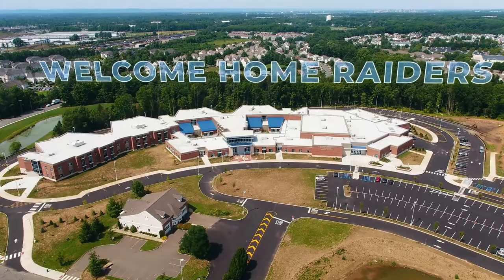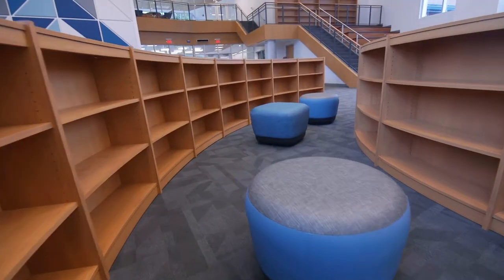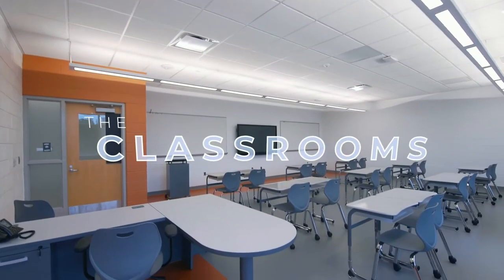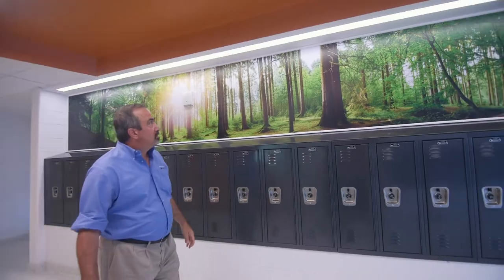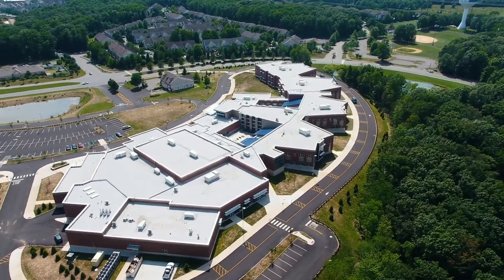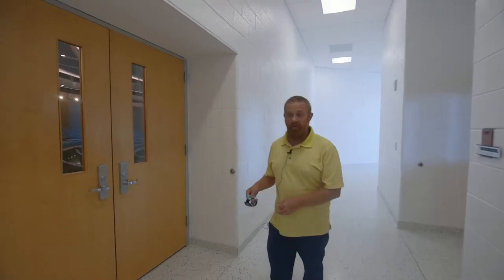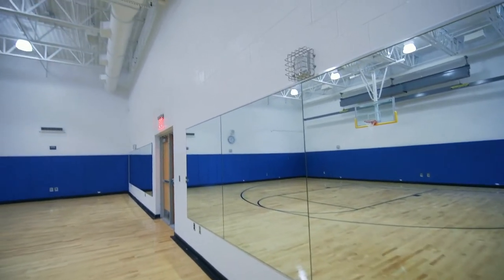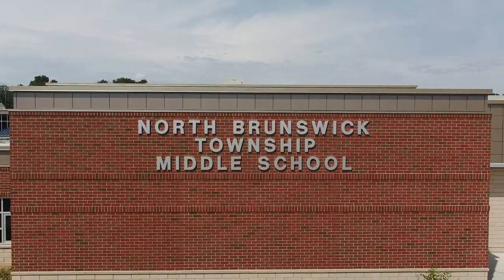Welcome to North Brunswick Township Middle School!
Welcome video to introduce North Brunswick Township Middle School.